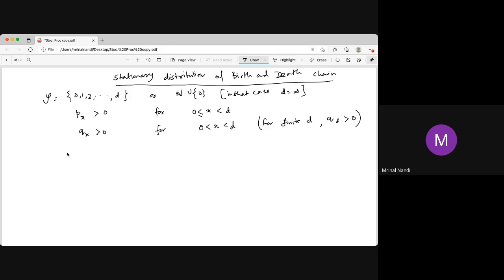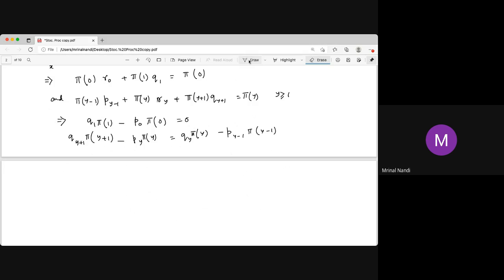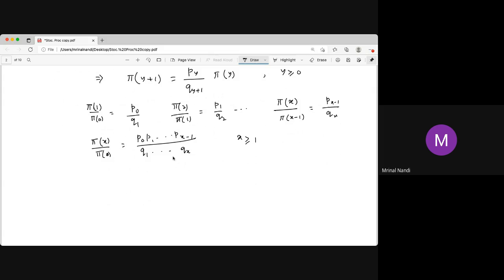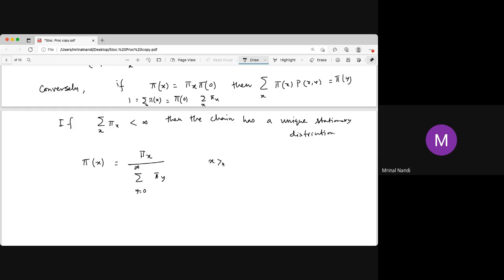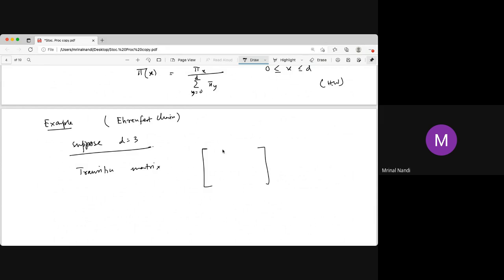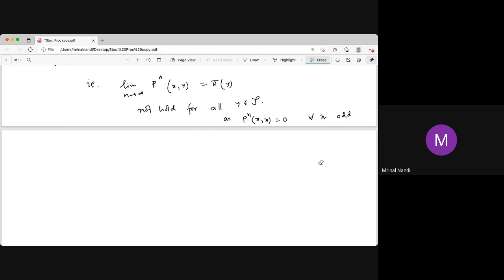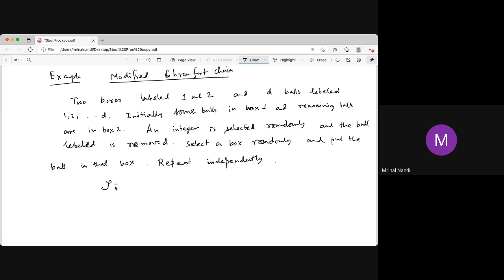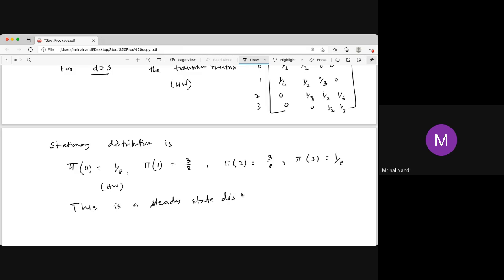13 Stationary Distribution of Birth and Death chain